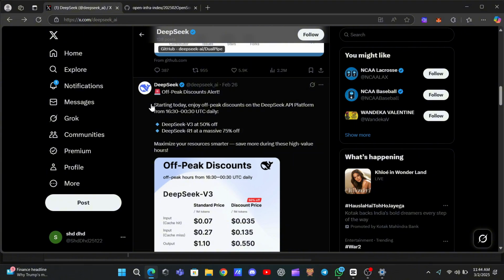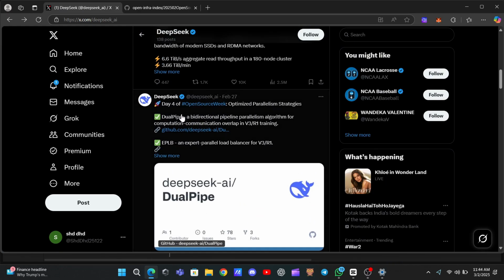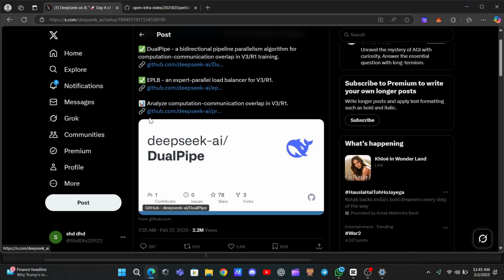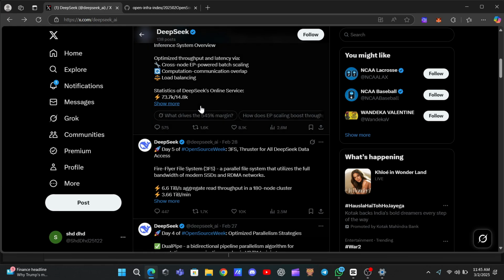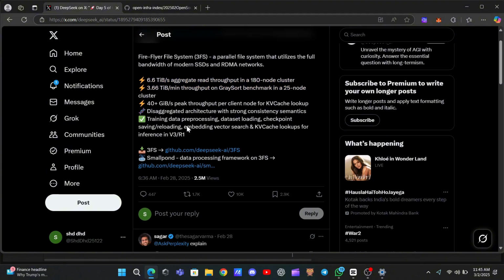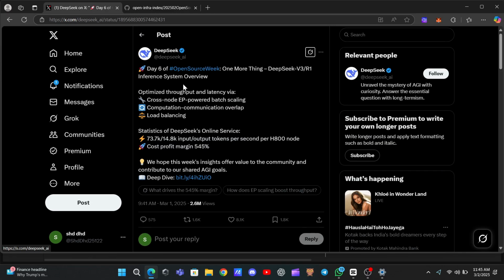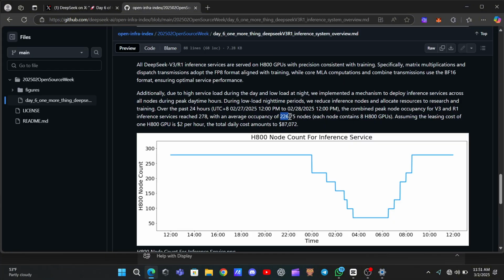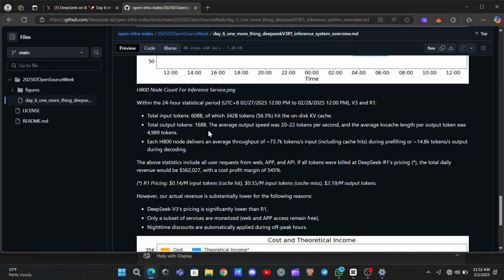Deepseek Just Open Sourced EVERYTHING —Even Their Profits!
Deepseek has just made one of the boldest moves in AI history by open-sourcing not just their internal tools but also their revenue, profit margins, and even their pricing strategy. This level of transparency is almost unheard of in the tech world.

On top of that, they open-sourced details about their data processing and model training systems, showing exactly how they handle massive datasets.